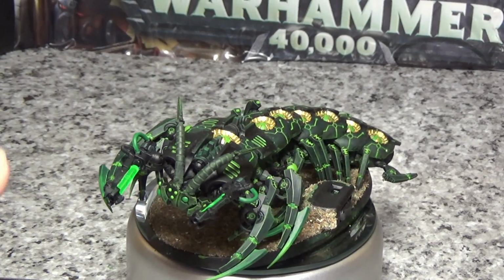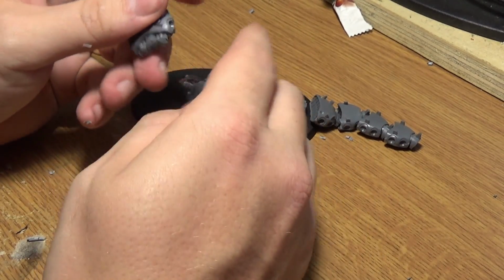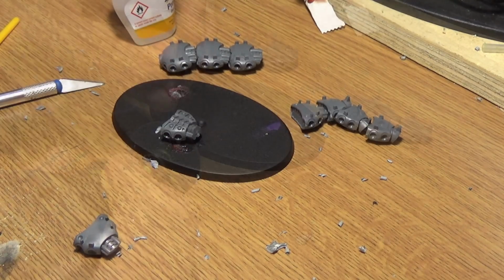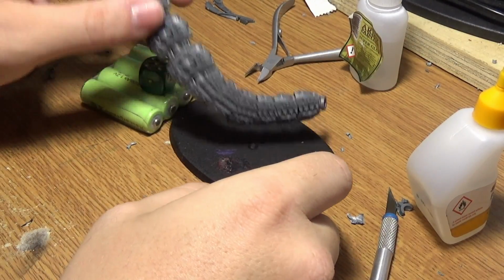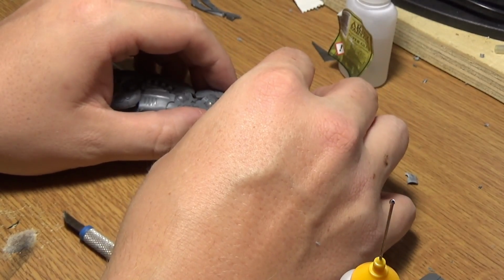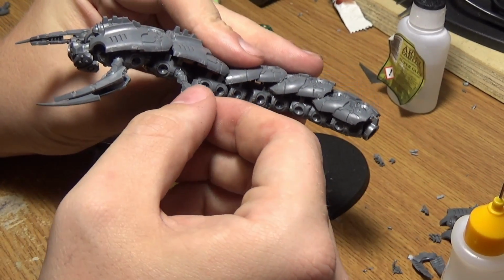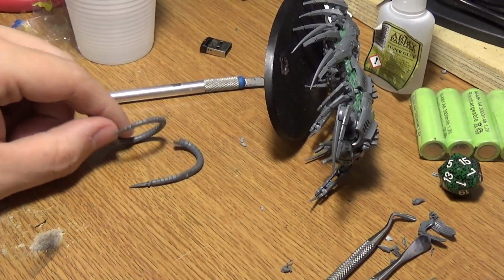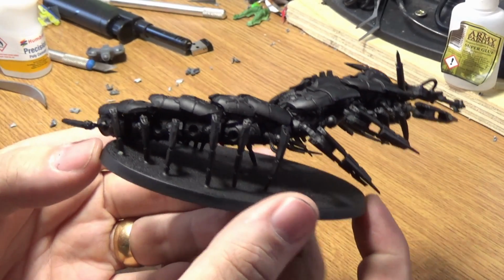How To Make A Necron Tomb Stalker / Tomb Sentinel Custom Conversion (PLASTIC NOT RESIN)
here is a video of how i made my awesome looking Tomb Stalker / Tomb Sentinel model this is better than forge worlds model as resin just sucks and deep down you know it XD. So if you like the model at the beginning of the video just keep watching, it will all become clear on how to make this custom conversion for less than half the cost of the forgeworld model and you will say why didn't i do that lol, MAKE SURE TO WATCH ALL THE VIDEO IF YOUR GOING TO MAKE THIS as there are hints and tips on how i built it  through out the whole video so don't skip anything if your going to build it. have fun and now lets hope we see more of these on the table XD

 I am currently trying to get enough support through paypal/patreon to rent a small office space so i can make much better batreps at A Quality that will match Miniwargaming  e.g 40k themed walls a lot more time to film the batreps (right now i have only 3hrs to set up, film and play a game) so if you like my batreps and what to see more and at a much higher quality then any support is very much needed and appreciated greatly and will help me produce better videos for everyone, thanks for all the help and support,  I'm very happy you like my videos and will continue to improve and make more in the future